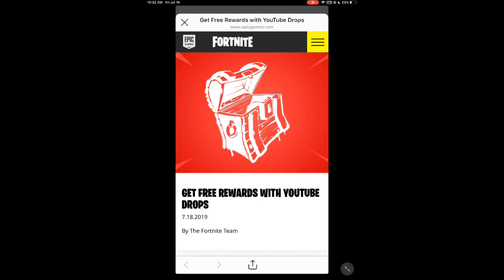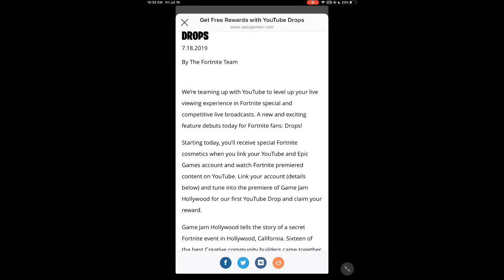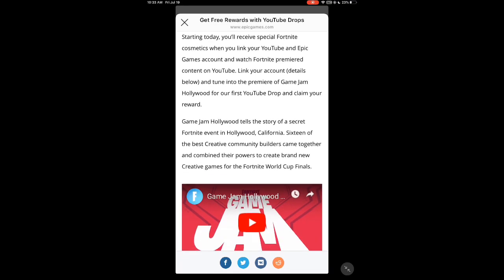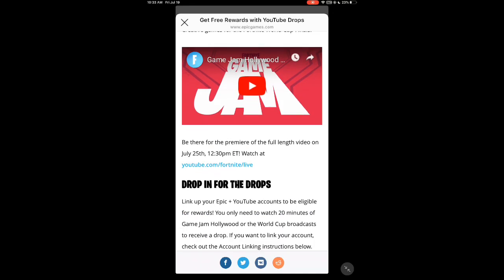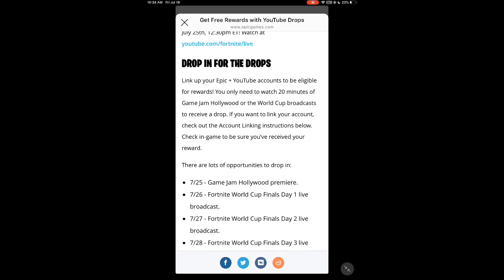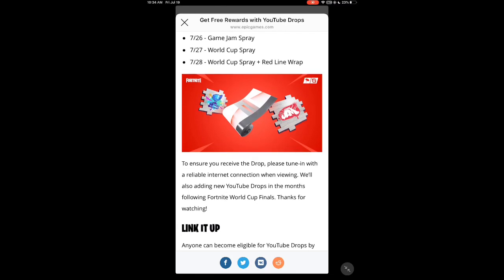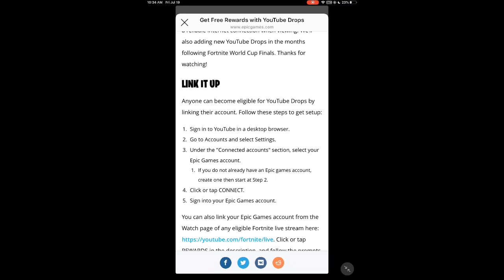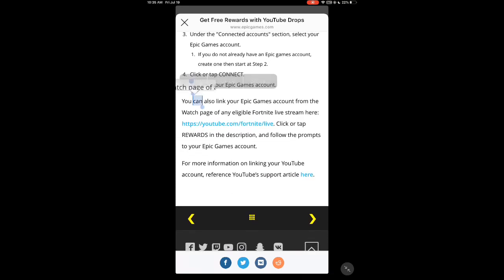HOW TO GET FREE YOUTUBE ITEMS IN FORTNITE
Hey guys today’s video I will show you how to get the free YouTube drops items in fortnite! Hope you enjoy :)